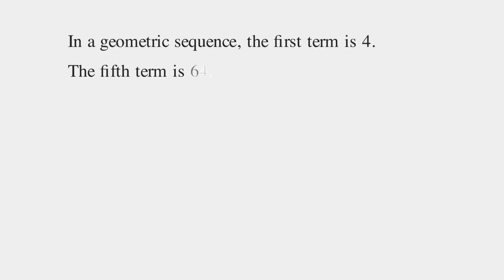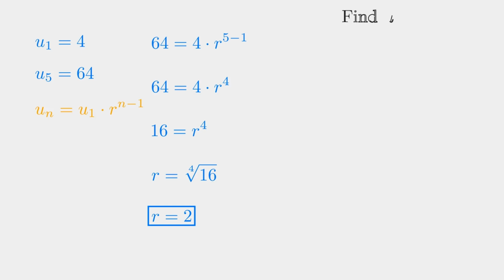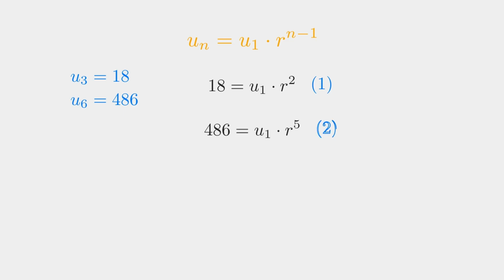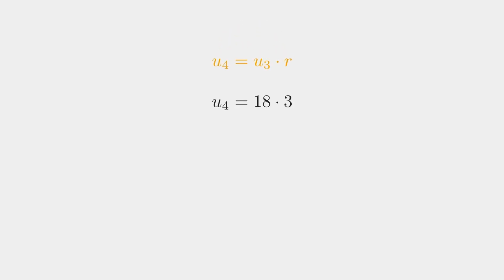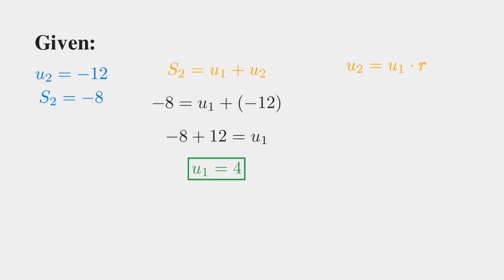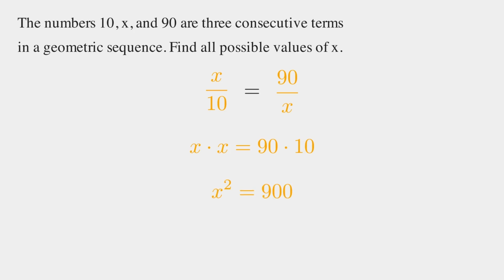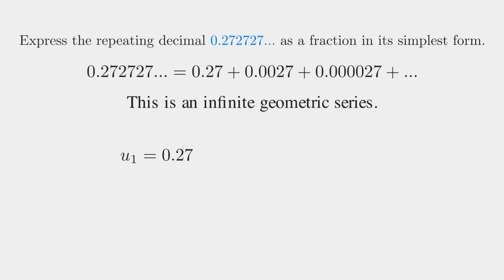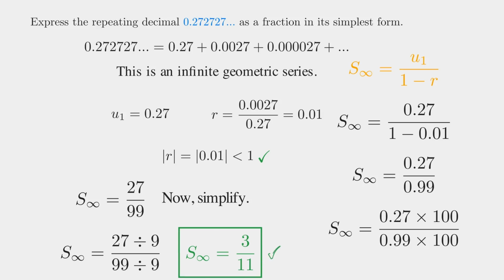1.3.2 - The Math Secret for Solving Any Geometric Sequence Problem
Unlock the secrets of geometric sequences and series with these 5 essential Math examples. We'll show you how to turn repeating decimals into fractions!

Struggling with geometric sequences and series in your high school or IBDP Math class? You're in the right place! This comprehensive tutorial breaks down the most common and challenging geometric sequence problems into clear, easy-to-follow steps. We'll move from foundational concepts to advanced applications, including a classic IB exam technique for solving simultaneous equations and a mind-blowing trick for converting any repeating decimal into a perfect fraction using the sum to infinity formula.

In this math lesson, we cover everything you need to know. You'll learn how to:
- Find any term in a geometric sequence when given the first term and another term.
- Discover the first term (u1) and the common ratio (r) when you only know two non-consecutive terms. This involves a clever division method that is a lifesaver on exams!
- Use information about a geometric series (like the sum of the first two terms) to work backwards and find the sequence's core properties.
- Calculate the geometric mean and understand why you need to watch out for two possible answers.
- Master the application of infinite geometric series to express repeating decimals, like 0.272727..., as simple fractions.

Each example is fully animated and explained step-by-step, referencing the IB formula booklet so you know exactly where to find the tools you need. Whether you're studying for IB Math AI or AA, or any high school algebra course, this video will build your confidence and problem-solving skills.

CHAPTERS:
00:00 - Intro
00:06 - Example 1: Find a Term Given U1 and Another Term
01:27 - Example 2: Find U1, r, and a Term Given Two Terms
03:00 - Example 3: Find U1 and r from U2 and S2
04:04 - Example 4: Find the Geometric Mean
05:02 - Example 5: Repeating Decimals as Fractions
06:36 - Outro